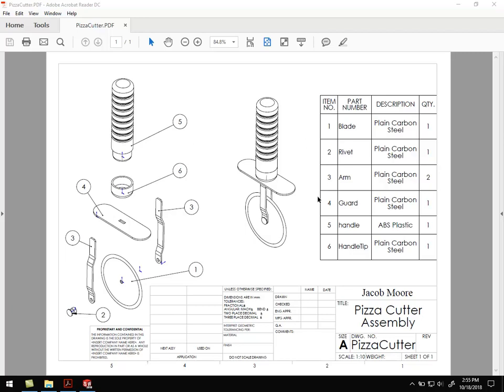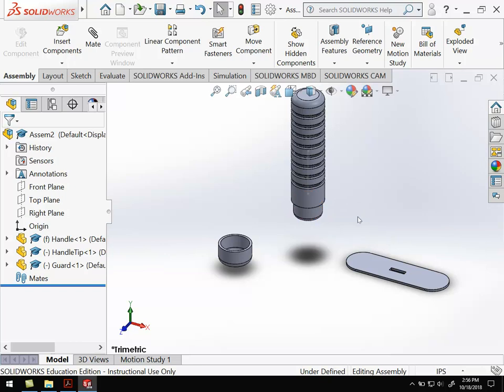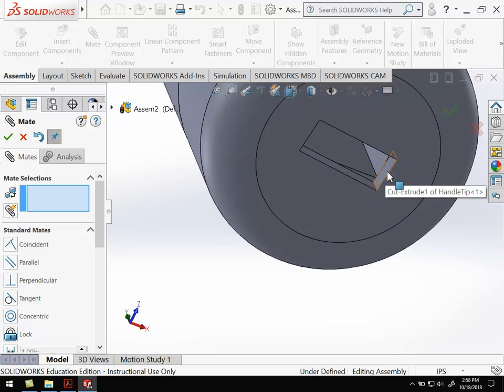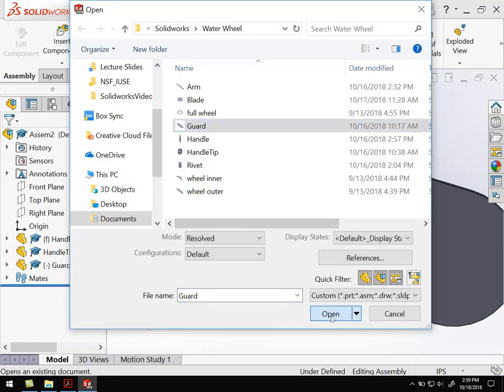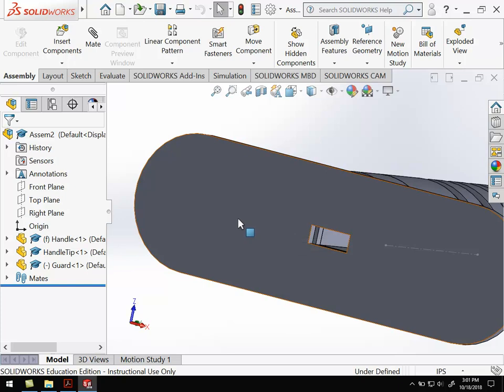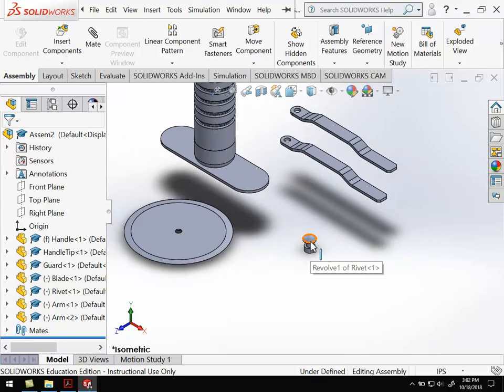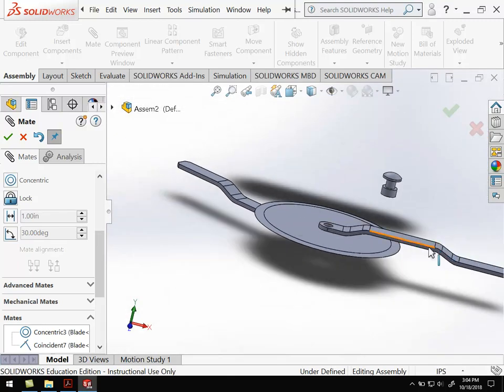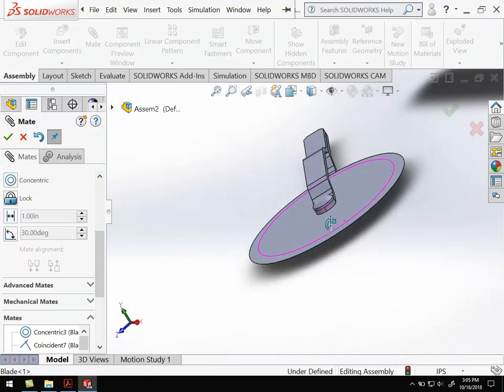Assembly - SolidWorks 2018 Tutorial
The 7th Tutorial in the SolidWorks Video Series.